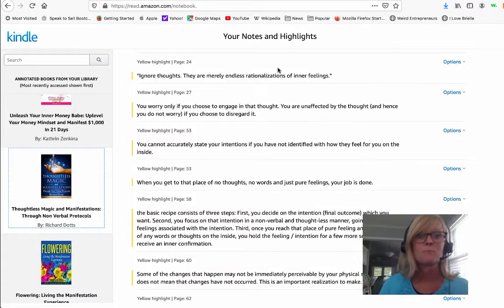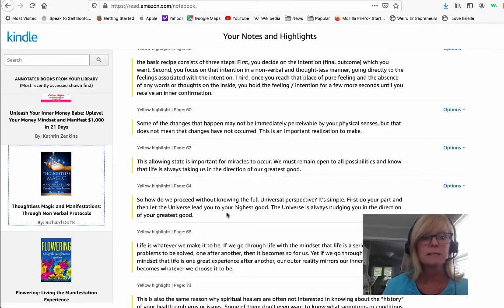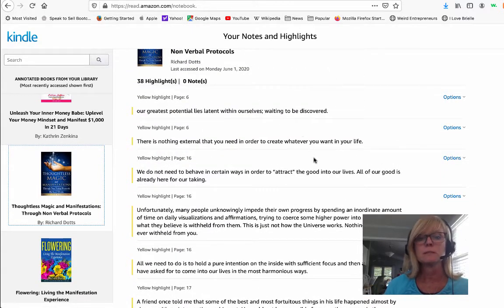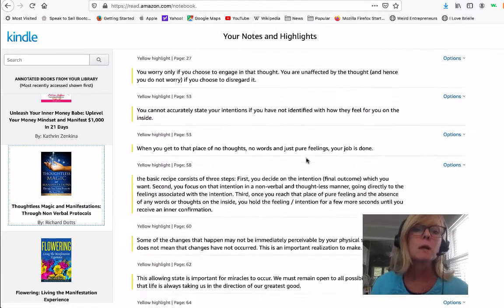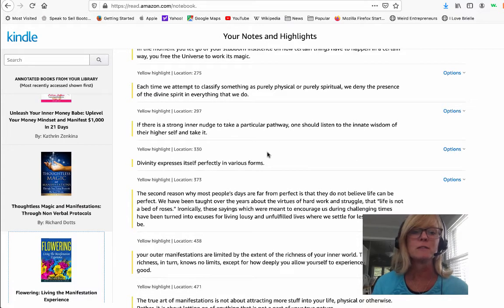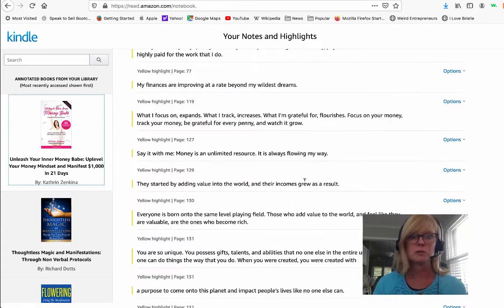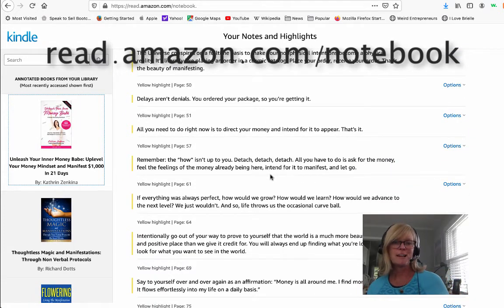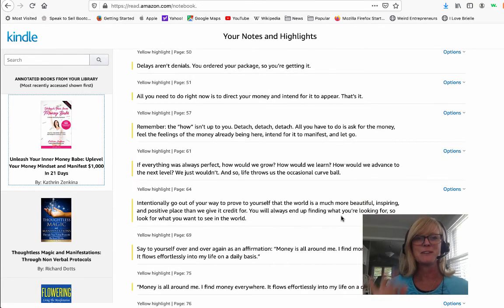How To Access All of Your Amazon Kindle Highlights in One Place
Have you ever wondered where all of your Kindle highlights (and notes) end up? Want an easy way to access them all in one place?

This quick video will show you where to go to find your Amazon Kindle highlights from all of the books you've ever read on Kindle, all in one place.

In this video, I will also give you some ideas for ways to use your highlights for daily inspiration. Enjoy!

Grab the Magical Morning Formula and Little Book of Magic Affirmations (free)

Additional Resources

16 Places to Gather Targeted Leads for Your Business (Free Guide)

80 FREE Reusable Content Ideas for Social Media, Video Marketing, Email and Blog Posts